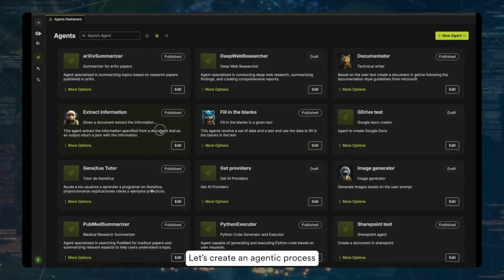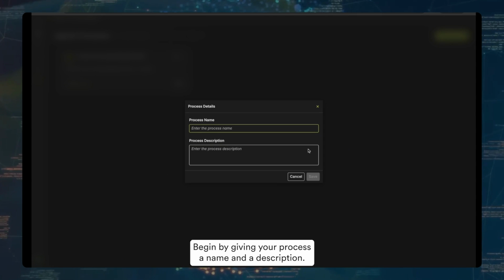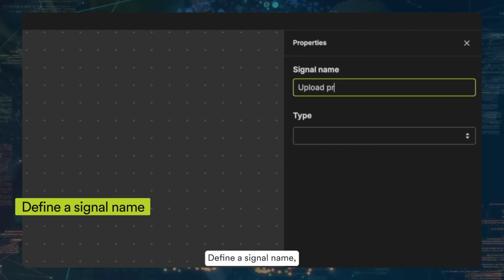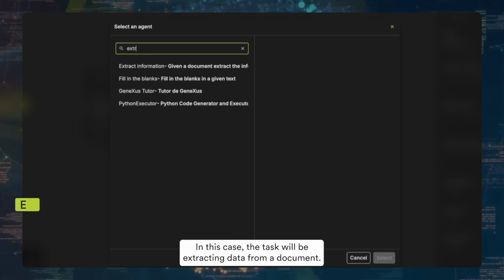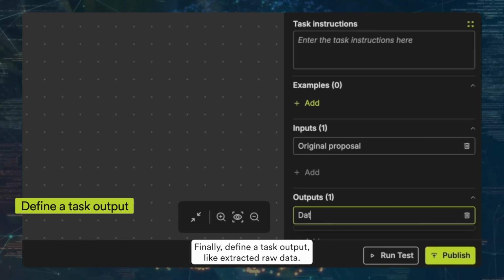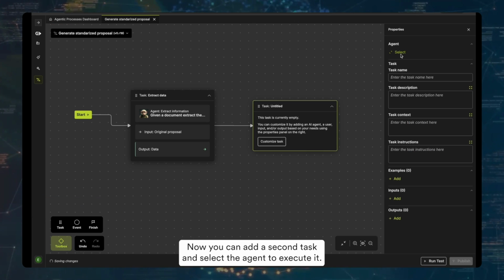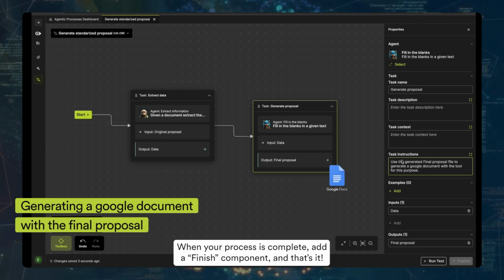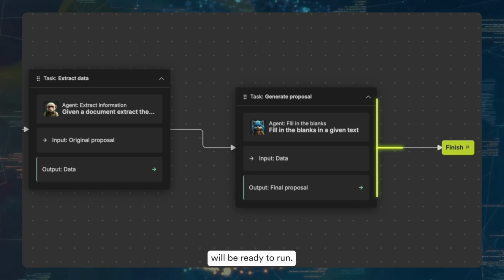Globant Enterprise AI | How to Build Agentic Processes Without Coding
In this step-by-step tutorial, you’ll learn how to build an Agentic Process and create AI agents using Globant Enterprise AI. Are you ready to integrate your AI agent frameworks to overcome challenges and boost productivity? Let’s get started.